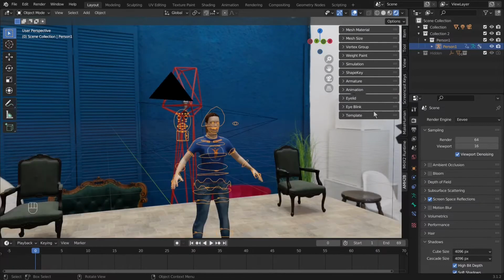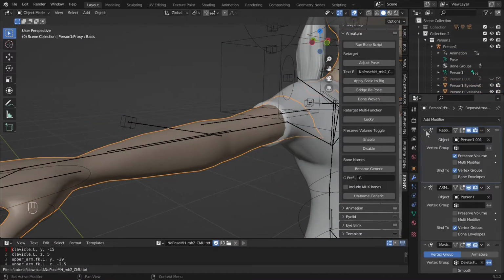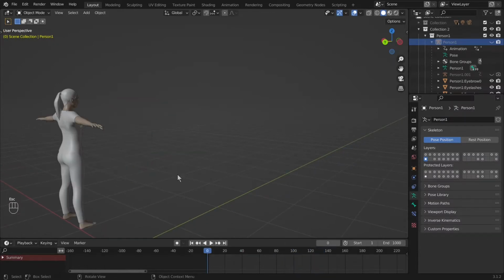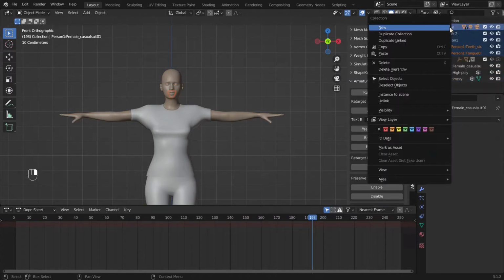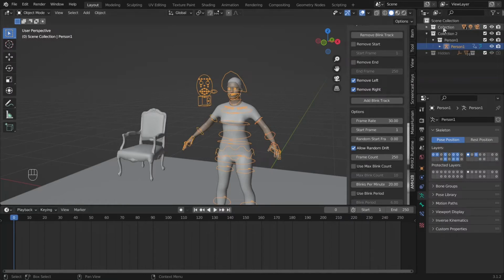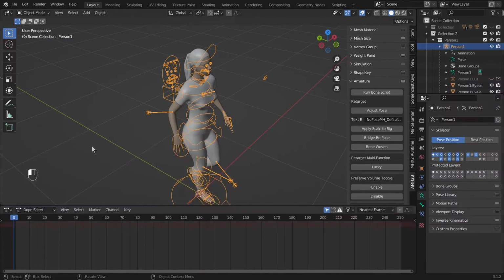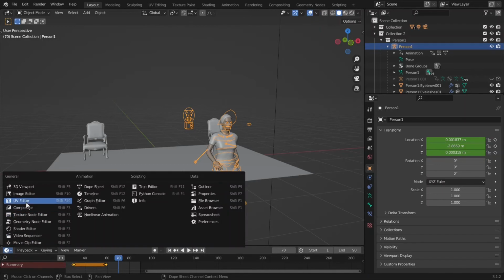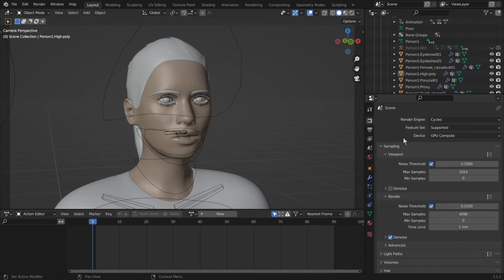MakeHuman to Blender - Part 2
Add motion capture animation free from Mixamo and CMU (Carnegie Melon University) Mocap Lab
Continuing from MakeHuman to Blender - Part 1

Updated version of Import MHX to work with Blender 3.1

Wow! I can't believe it's free!